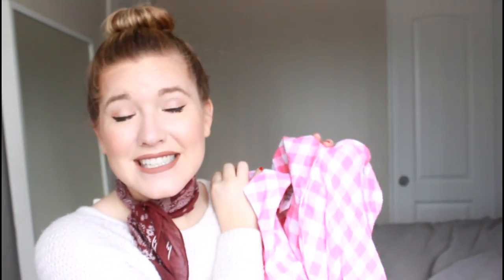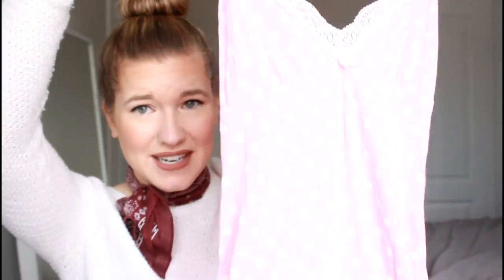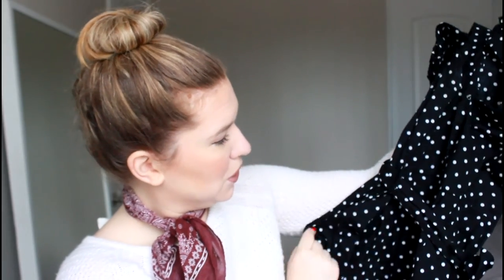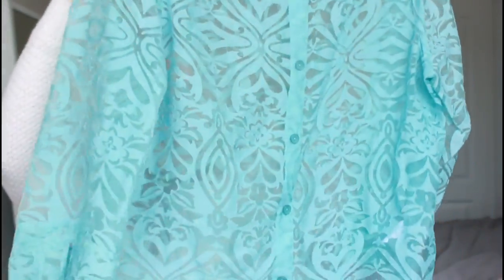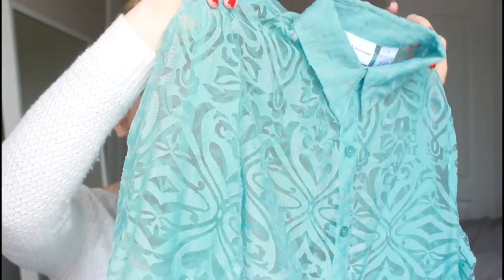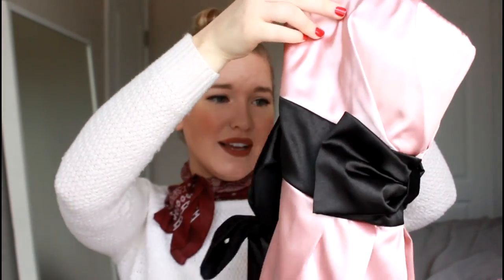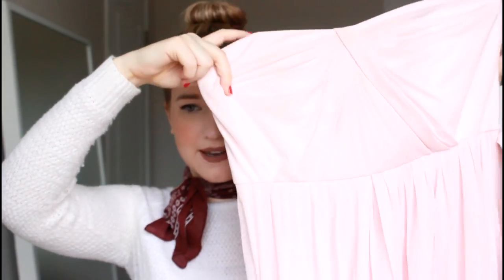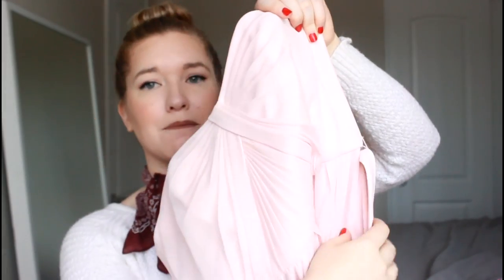THRIFT HAUL ♥ 50% OFF VINTAGE FINDS